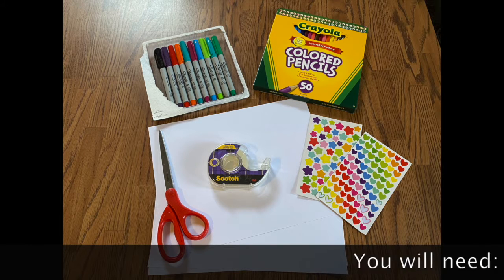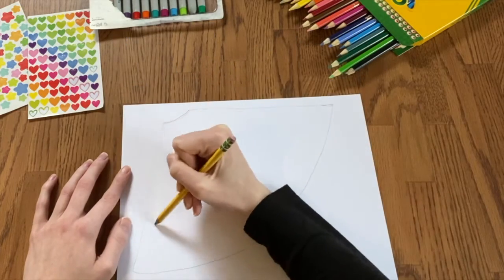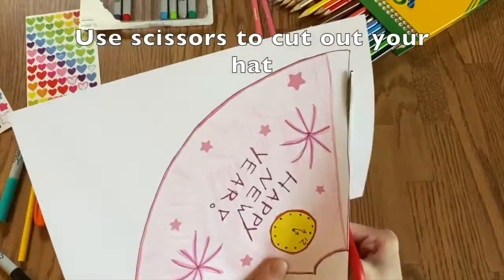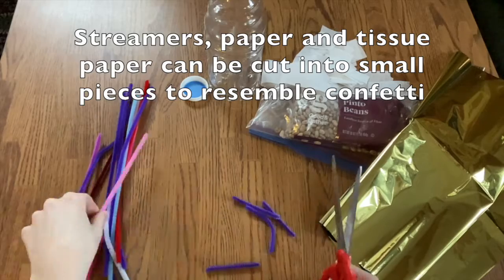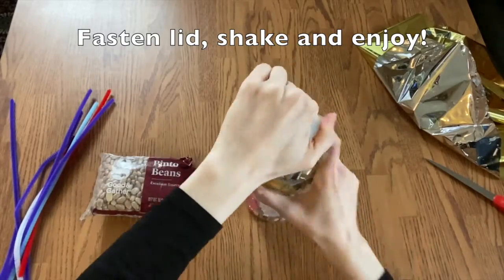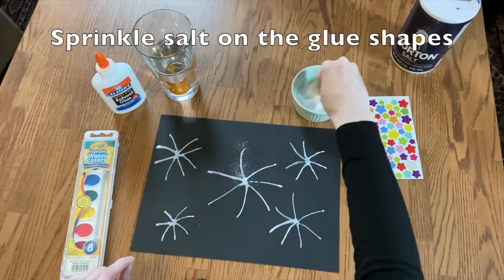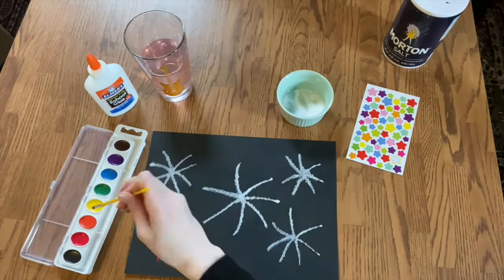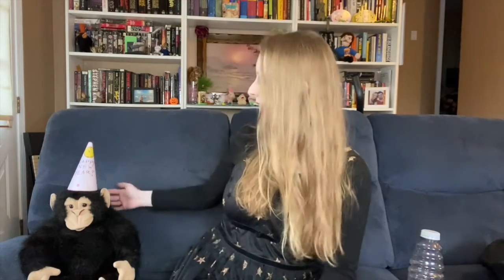New Year's Eve Celebration!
Join us for a few quick crafts and a countdown celebrating the New Year!